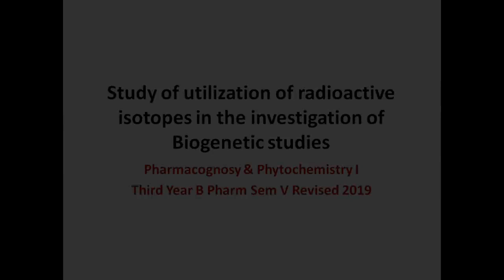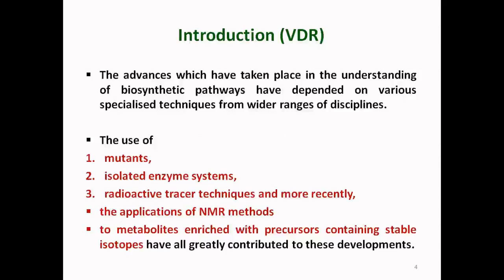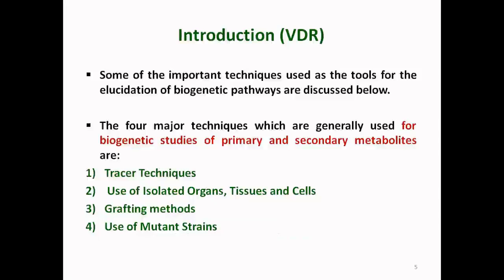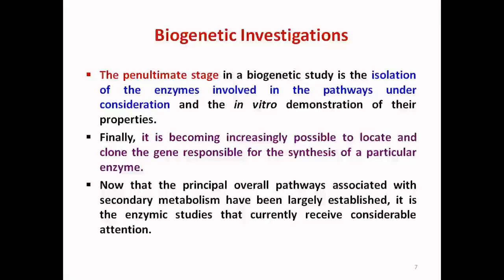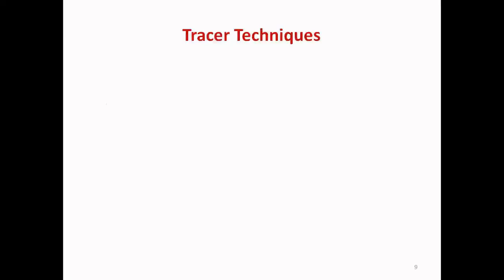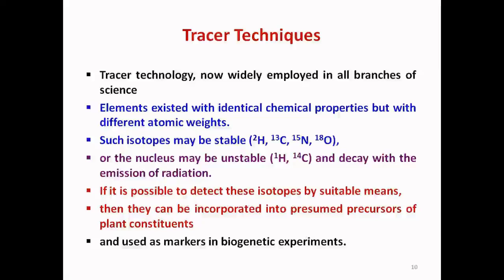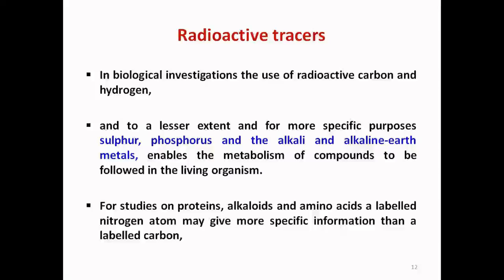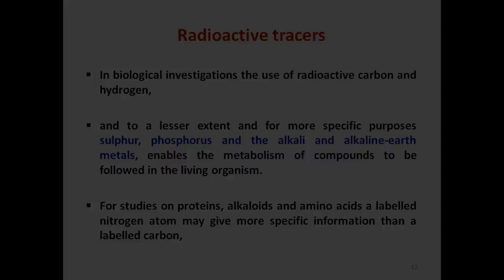Radioactive isotopes Sem V Pharmacognosy Phyto Chemistry II Keyur Shastri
Radioactive isotopes Sem V
Pharmacognosy Phyto Chemistry II
Keyur Shastri